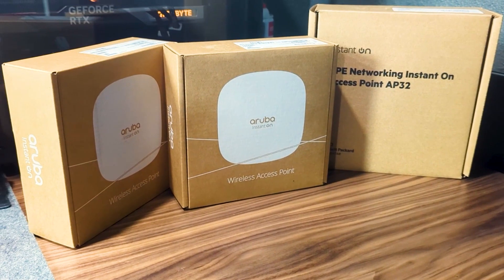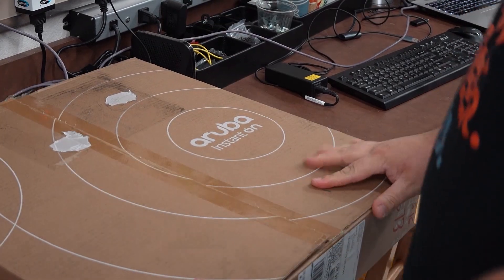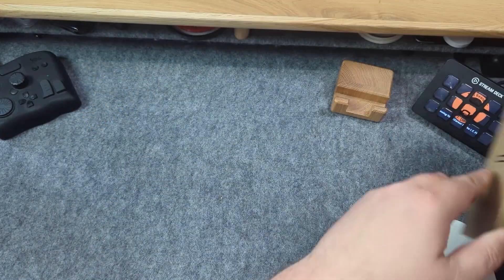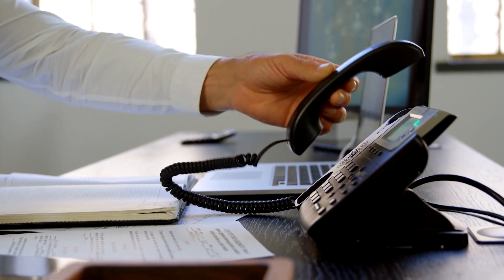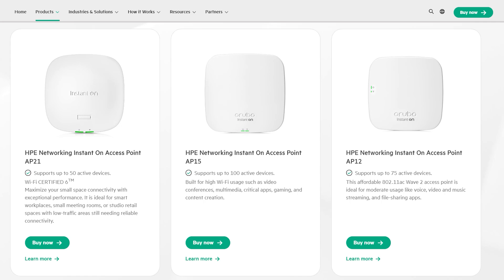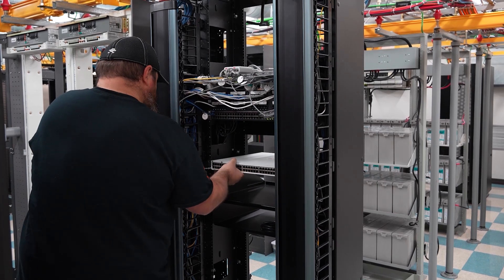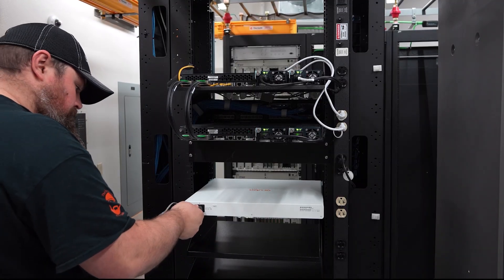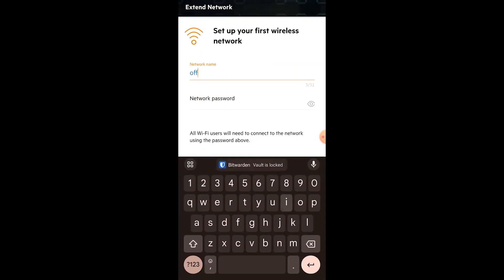Enterprise Network Deployment - HPE Networking Instant On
Check out the HPE Networking Instant On devices featured in this video

In this video, I’ll walk you through the seamless installation and deployment of the HPE Networking Instant On devices, demonstrating just how easy it is to set up these powerful access points and switches to supercharge your business or gaming network.

✅ Recommended for Advancing your Career

hpenetworkingInstantOn InstantOn ITInstall SMB SmallBusinessOwner SmallBusiness WiFi Network @hpenetworkinginstanton